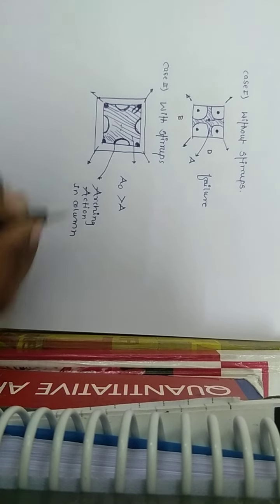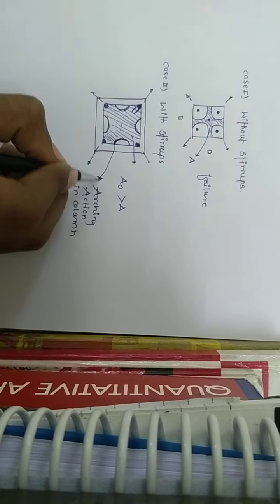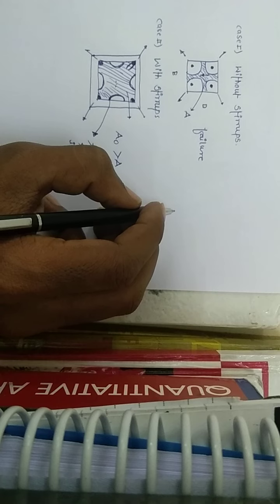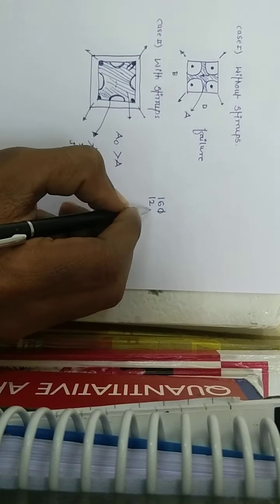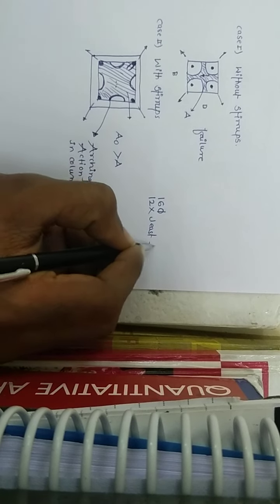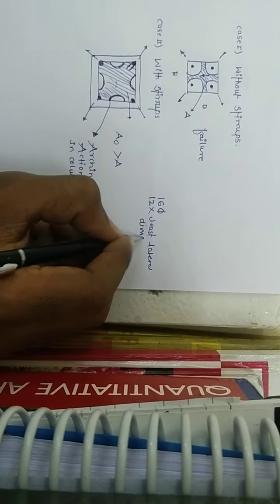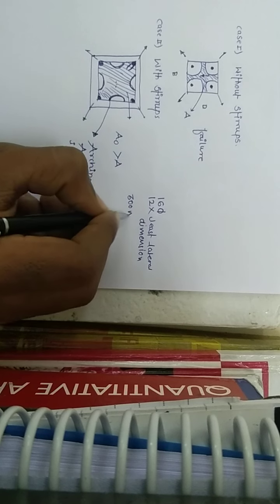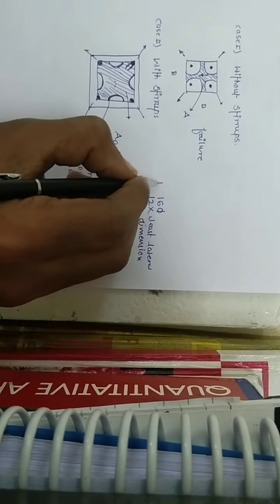Behaviour of Lateral ties in column Part 1